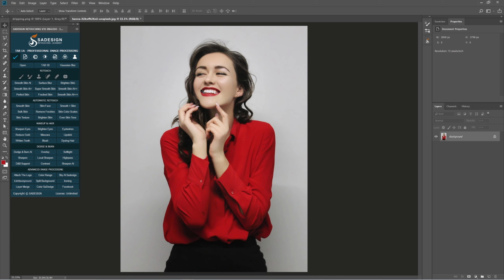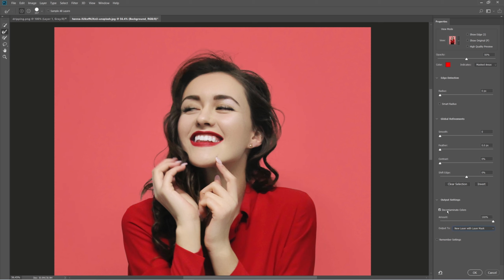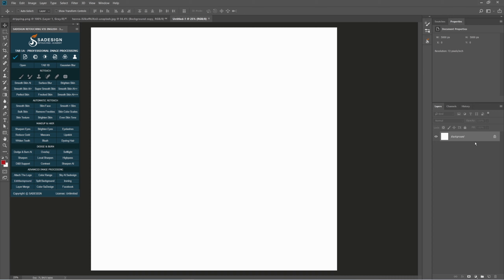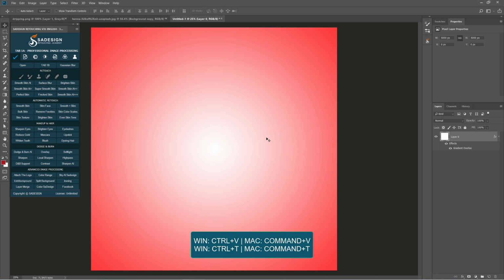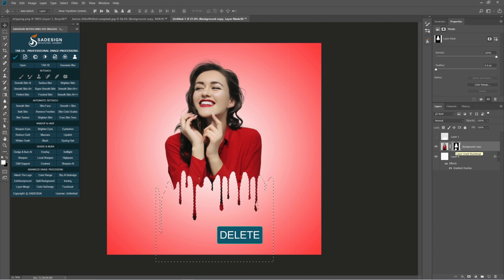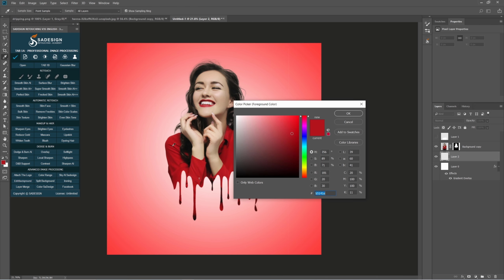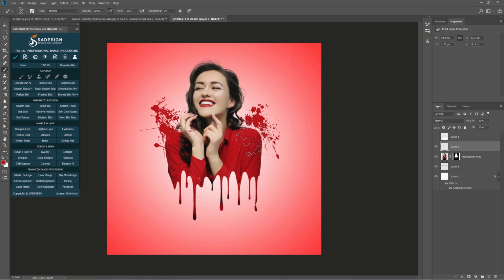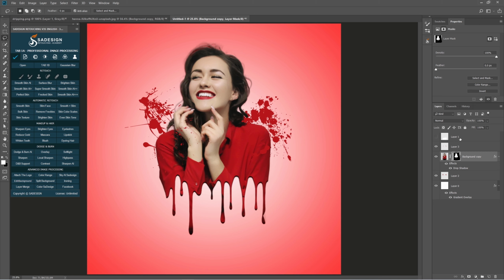How to Create An App Splatter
How to Create An App Splatter in Photoshop | SADESIGN RETOUCHING
Hi guys, today I'll show you how to create a splatter effect in Photoshop.